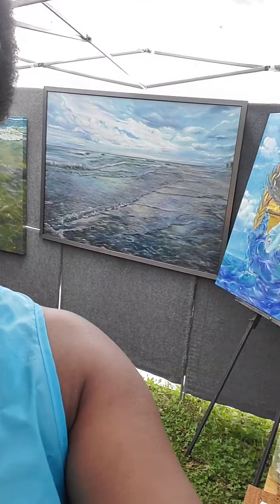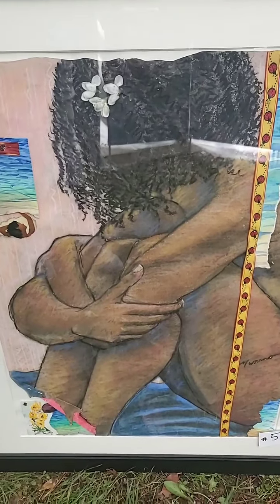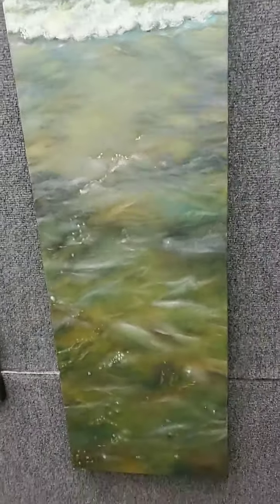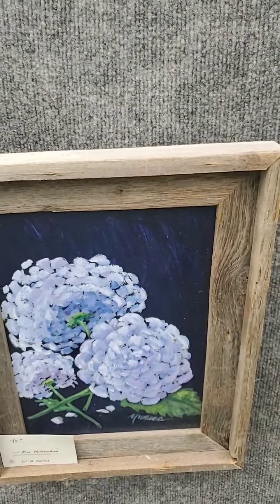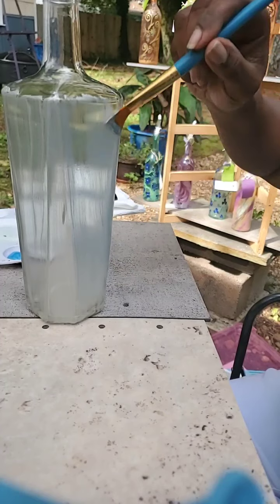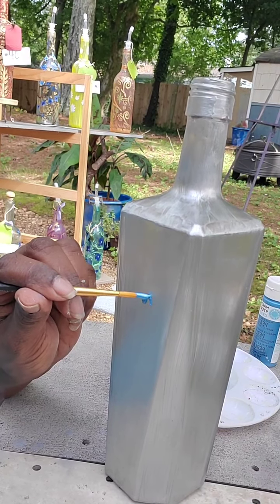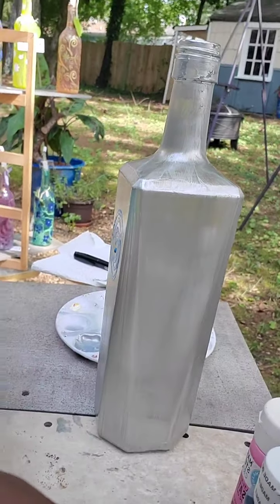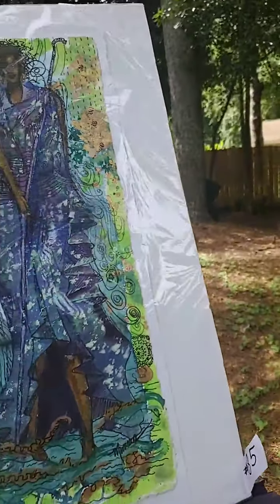BACKYARD VIRAL ART SHOW Day 4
My painting & Demonstration - Meditation painting